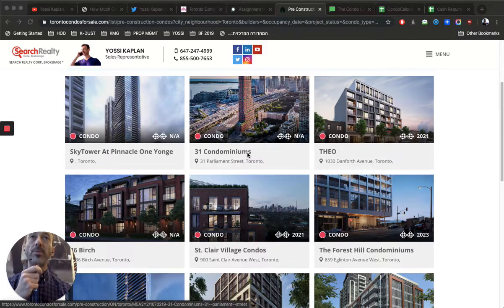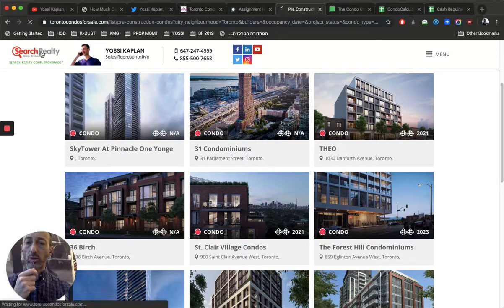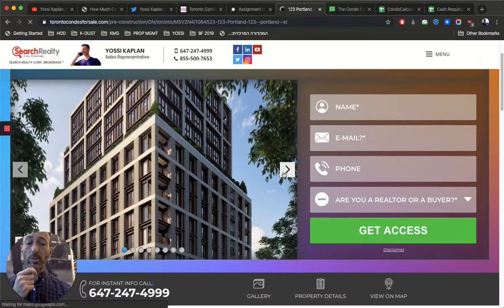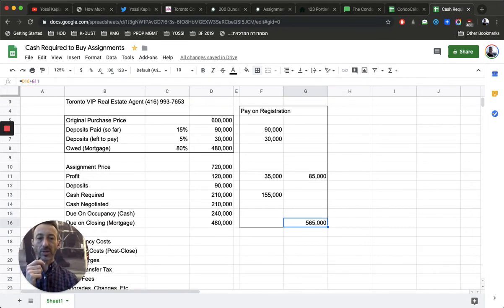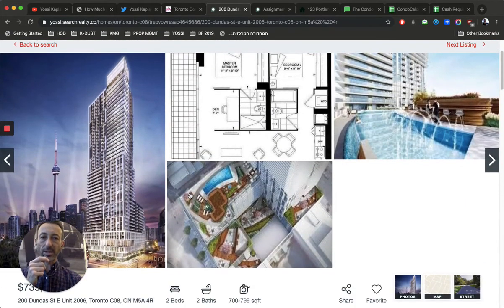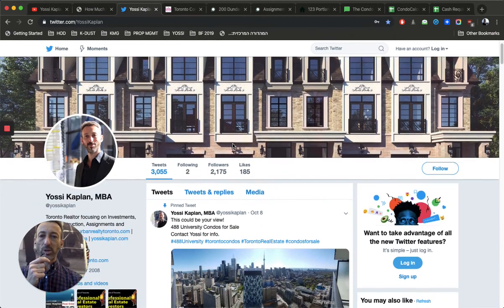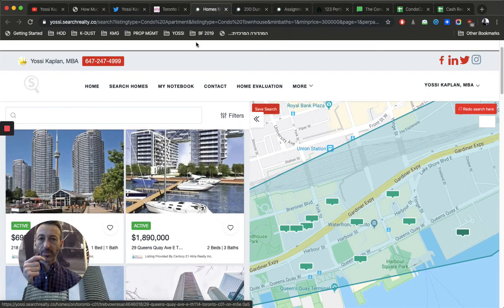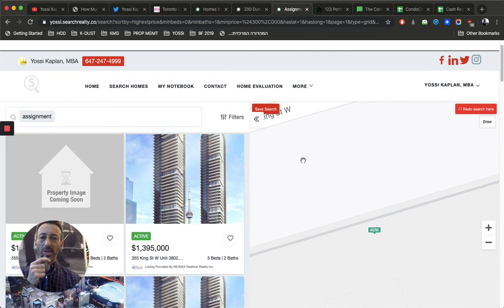How Much Cash Do I Need to Buy Assignments Yossi Kaplan 220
This video tells you how to figure out how much cash is needed to buy ANY assignment. Yossi shows the steps to calculate - quick and easy example included.